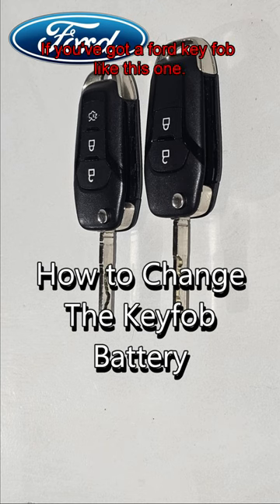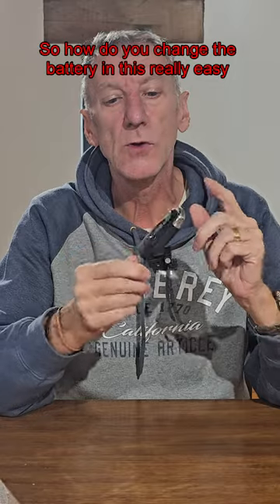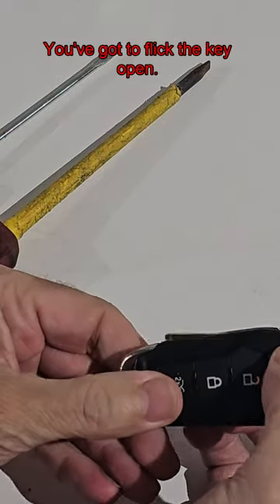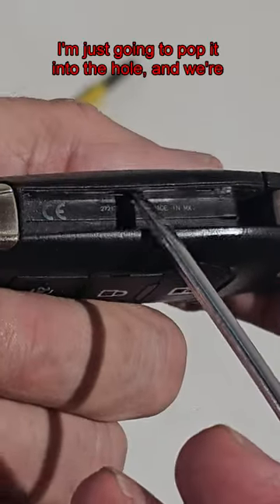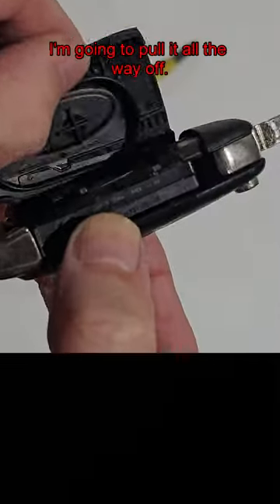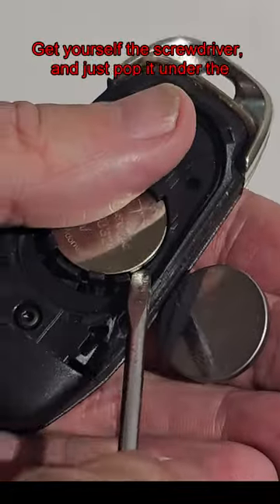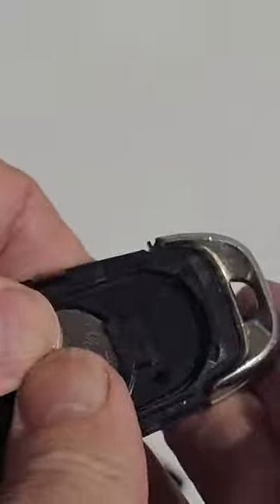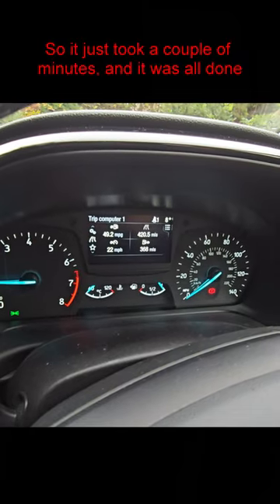How to change a Ford Key Fob battery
⭐⭐ If you have the warning that your battery is low on your Key Fob, it's easy to change.  This is on a fiesta, but it's the same on my Ford Ranger Wildtrak and other Fords.  Takes a couple of minutes and needs a CR2032 Battery